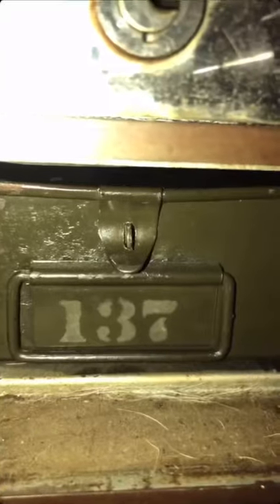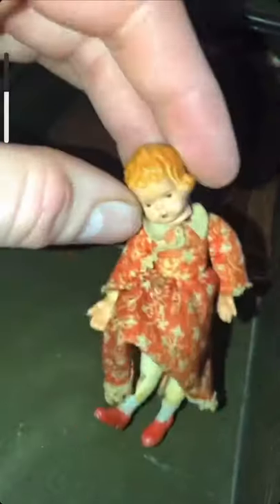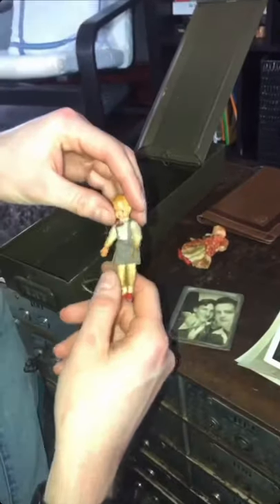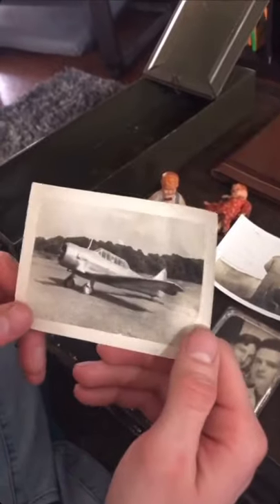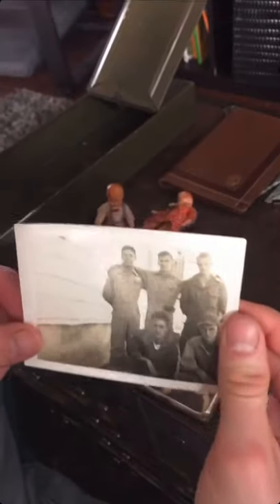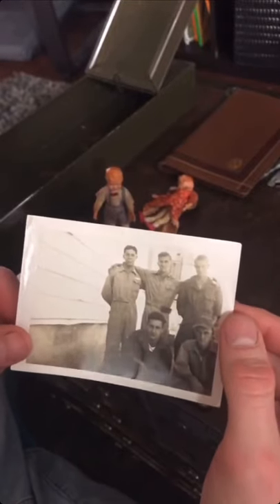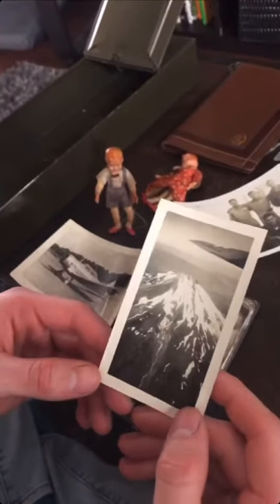Unboxing 100 Year Old Safe Deposit Box! History Box 137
Over the past few weeks my partner Sean and I have started to open our 100 year old bank safe deposit box- that he initially purchased as a coffee table. To our surprise there are contents actually left inside!

Together we have been filming a series to unboxhistory that was abandon and left behind. We are so thankful that we have been able to recover and save these items from being forgotten. Follow along as we continue to unbox the rest!

shorts, unboxing history, billy holt, treasure hunter, treasure finds, vintage, tiktok series, viral tiktok, tiktoks, tiktokers, viral shorts, the most viewed shorts, creepy, strange, oddities billy holt curiosity curioisities